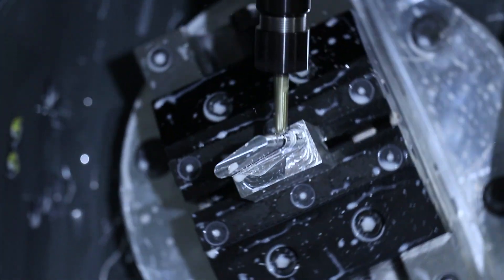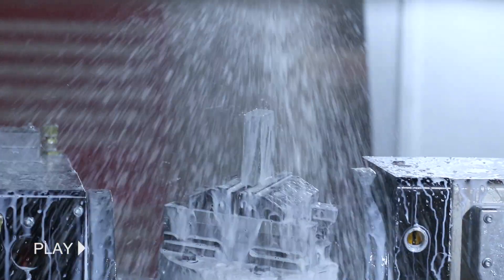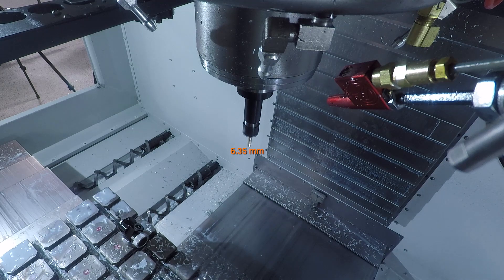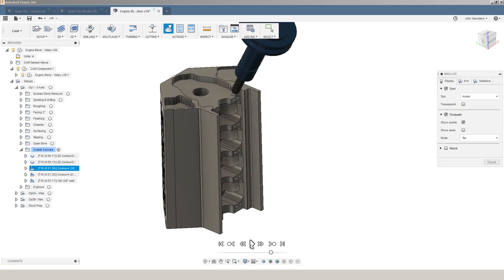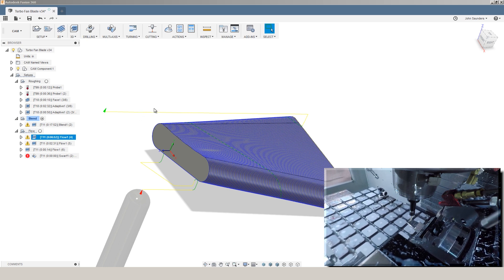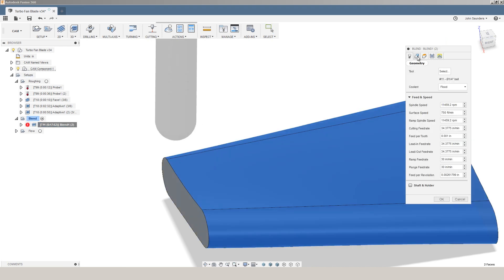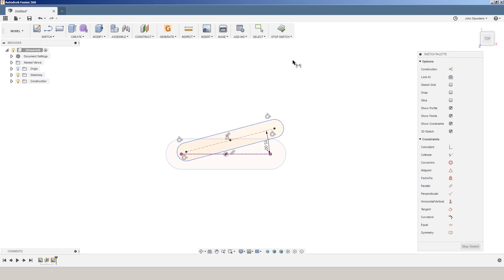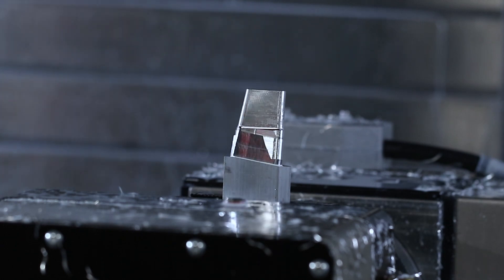Machining a 5-Axis Jet Engine Blade!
5-Axis Machined Turbo Fan Blade on the Haas VM3 and TR200Y. In this video, we're using TRUE Simultaneous 5-Axis for the first time!

We created a pseudo-turbo fan blade CAD model in Fusion 360, which we'll cover near the end (time stamp below).  Next, we tested a few different Multi-Axis CAM toolpaths.  On the first part, we used "FLOW" but didn't get the results we aimed for (more digging needed); IRONICALLY, we used "BLEND" and got surprisingly better results.  As always, we try to challenge ourselves, improve, and help others learn, so join us in this awesome 5-Axis journey!

02:01 CAM Toolpaths

11:38 Turbo Fan Blade CAD Model

13:37 Flow vs. Blend Comparison

What The Flow!? - Using "Flow" in Fusion 360